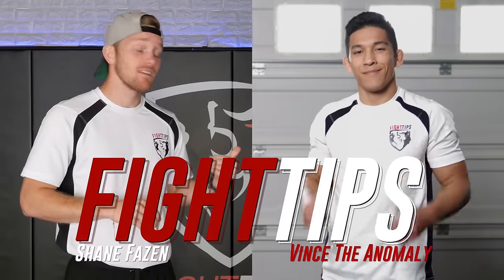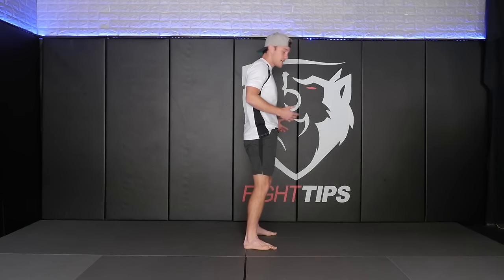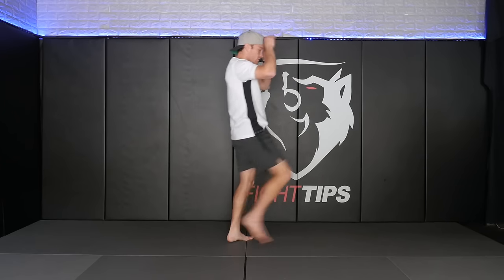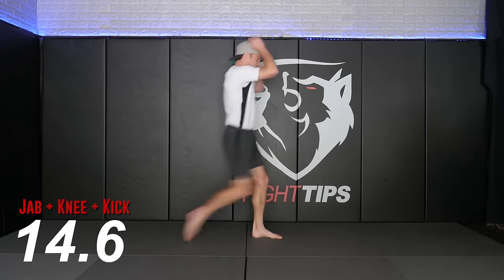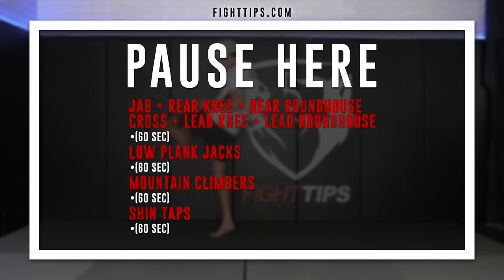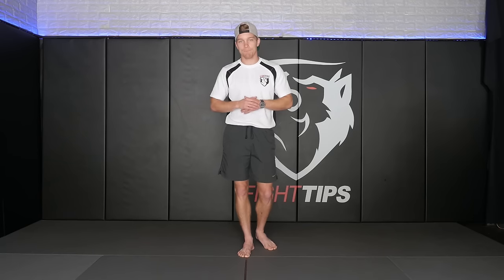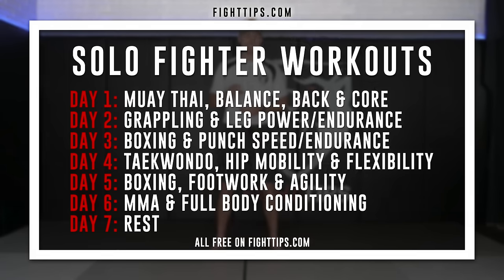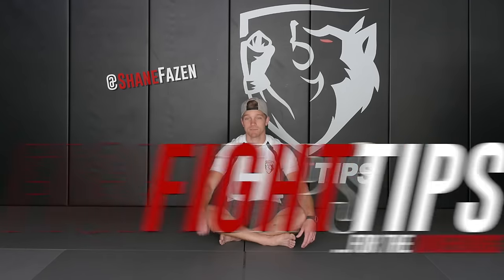MMA Training Schedule (1 Week) - No Equipment Needed!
This weekly MMA training regimen is broken down by martial arts style and muscle group. Starting off with a focus on MuayThai and balance, while building the muscles in our back & core, we will continue to lead you through a week of solo MMA training. Each day will have a specific fight focus, while working a group of muscles to compliment these fight movements, to round out a complete week of workouts.

Solo MMA Training Schedule:
Day 1: Muay Thai & Balance, Back & Core
Day 2: Grappling & Leg Power/Endurance
Day 3: Boxing & Upper Body Power/Endurance
Day 4: Taekwondo, Hip Mobility, & Kick Flexibility
Day 5: Boxing, Footwork, & Core
Day 6: MMA, Full Body Conditioning, & Recovery
Day 7: Rest